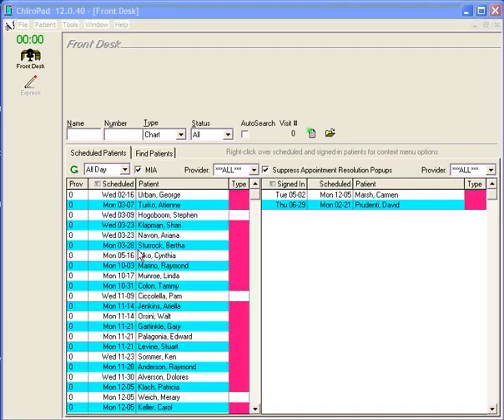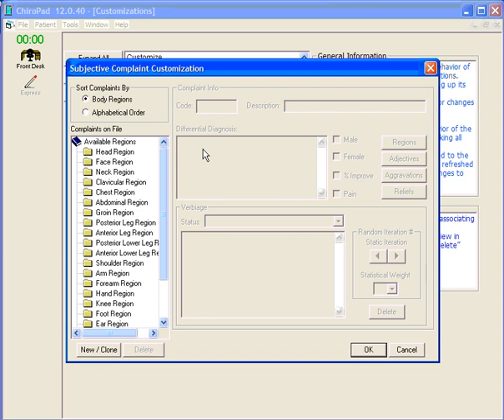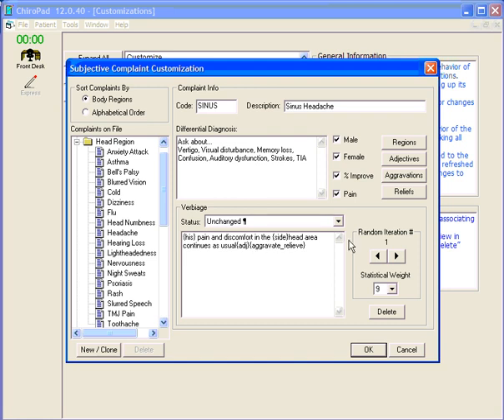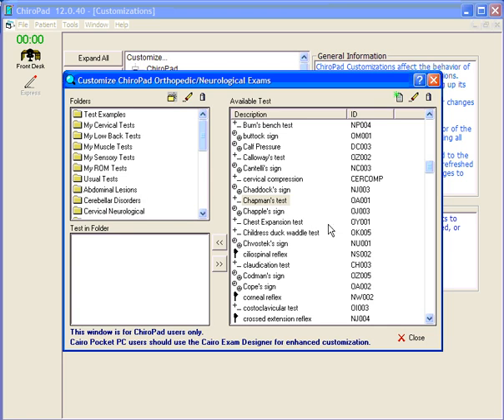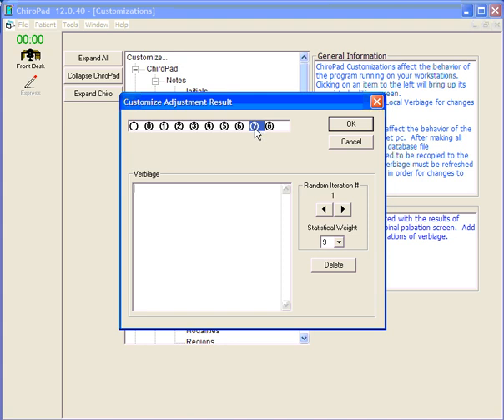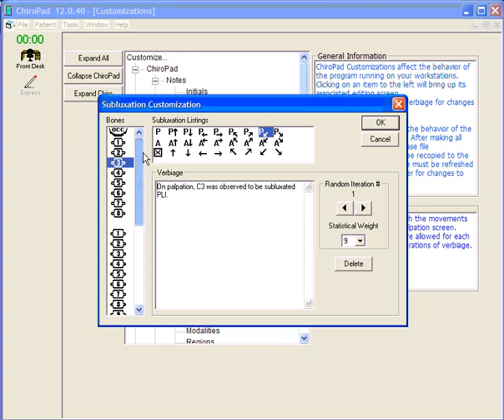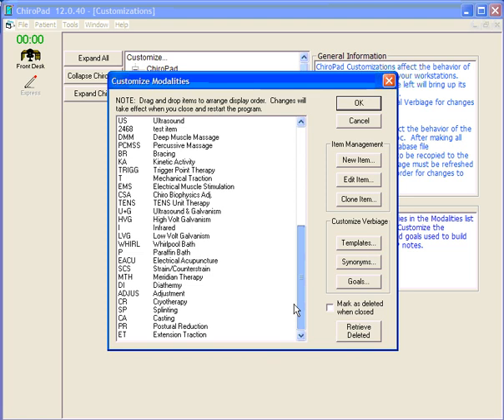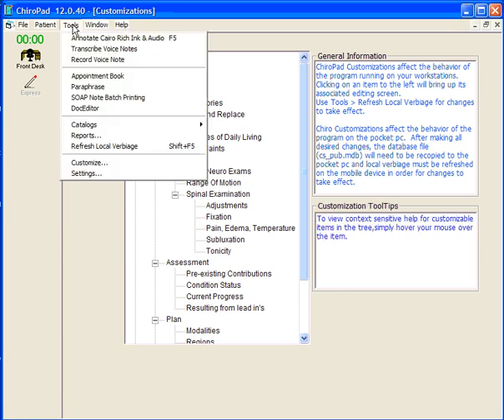8 Customize ChiroPad